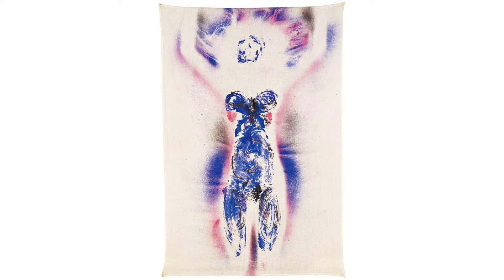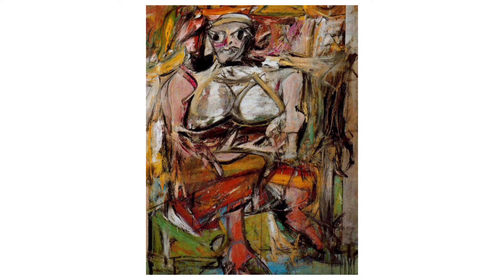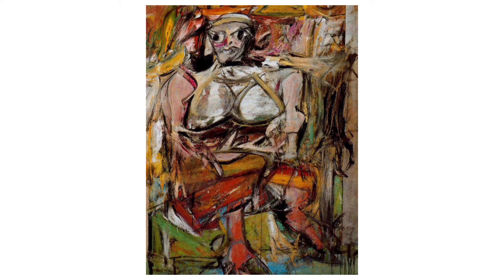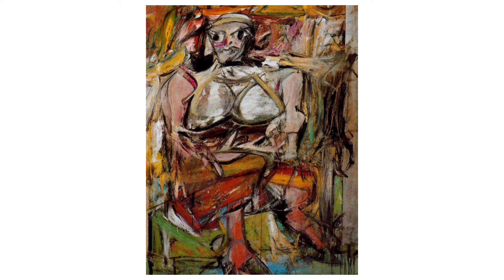student art critic analysis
“Andy Warhol - Bio: The Broad.” Edited by The Broad, Bio | The Broad, The Broad, 2020,
Arnason, H. Harvard, and Elizabeth C. Mansfield. History of Modern Art: Painting, Sculpture, Architecture, Photography. 7th ed., Pearson, 2013.
Harrison, Charles, and Paul Wood. Art in Theory, 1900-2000 an Anthology of Changing Ideas. 2nd ed., Blackwell Publishing, 2018.